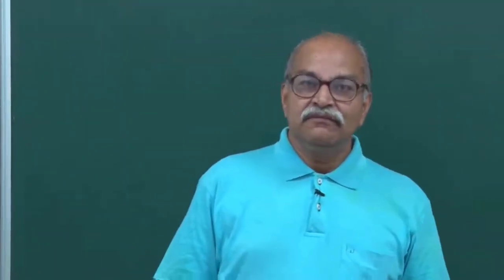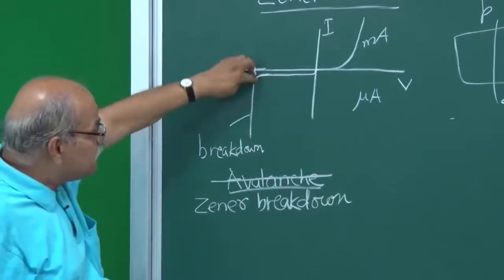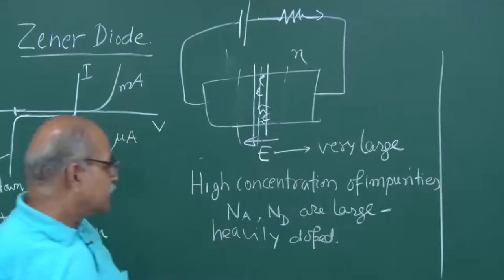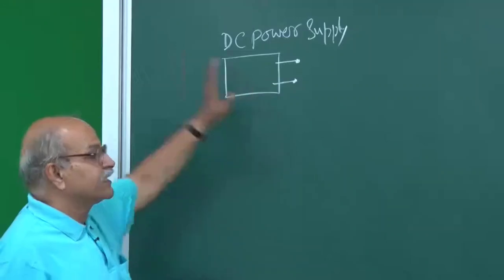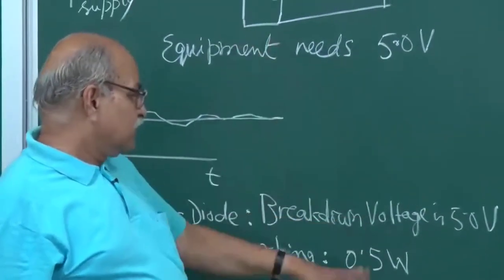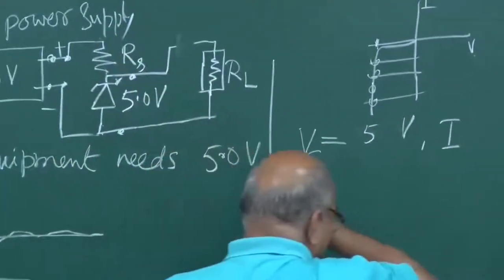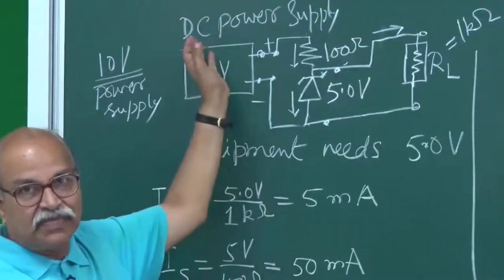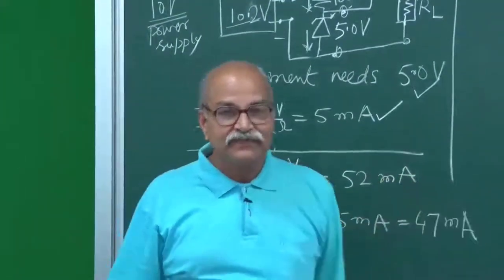L-22 One diode one voltage || semiconductor physics || IIT-JAM || HC Verma sir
One diode one voltage  || semiconductor physics ||IIT-JAM, CSIR-NET|| HC Verma sir